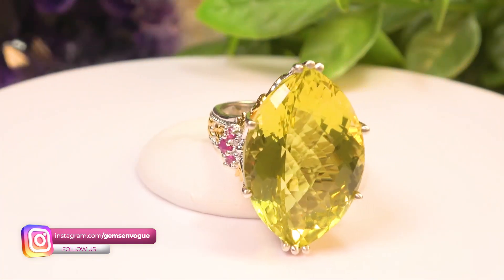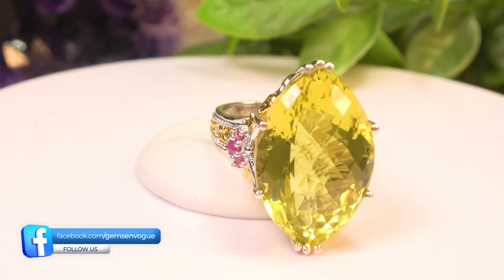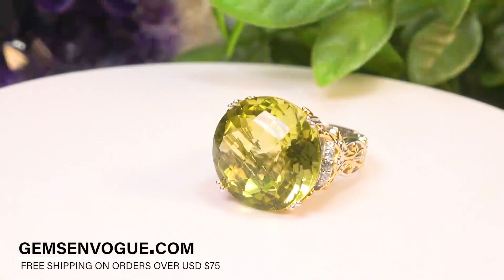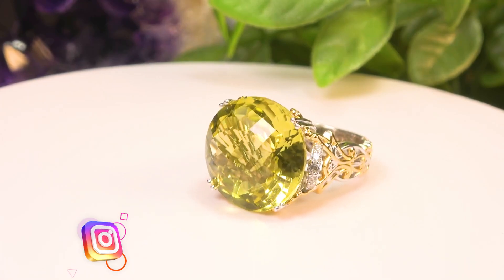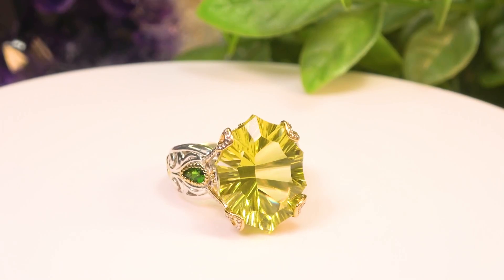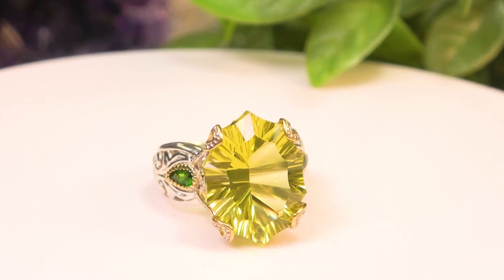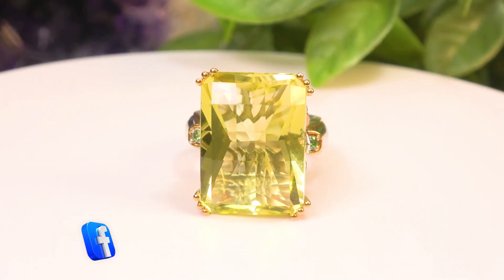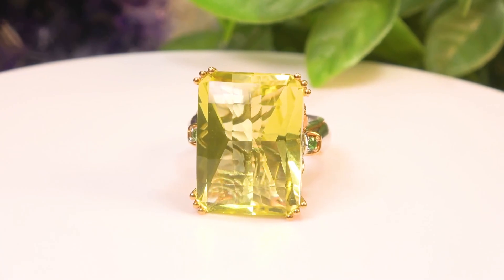Gems en Vogue presents Ouro Verde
Elevate your style with Gems en Vogue jewelry featuring Ouro Verde gems in a silver-palladium alloy. These unique pieces blend stunning gemstones with a modern, elegant metal for a truly captivating look.